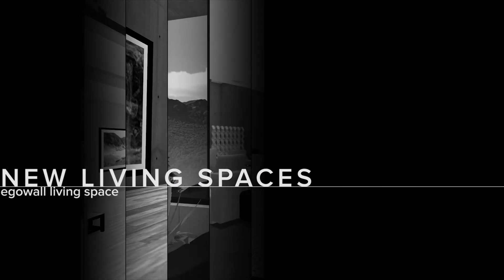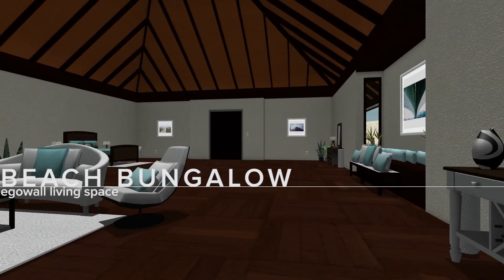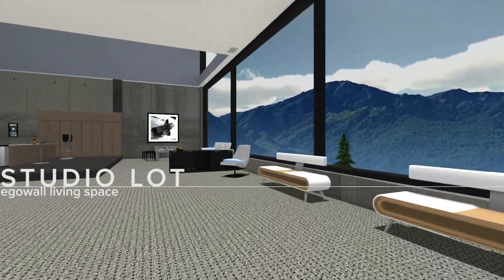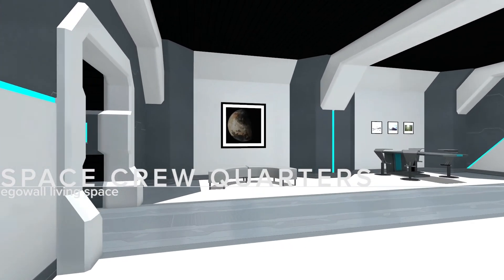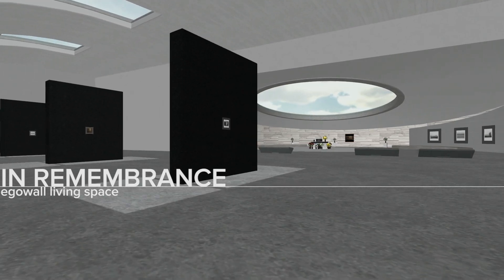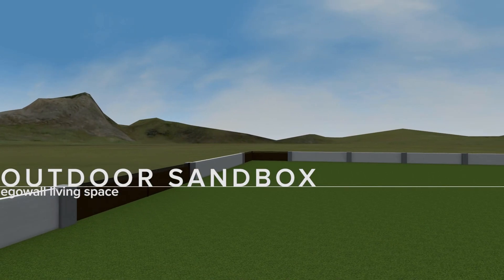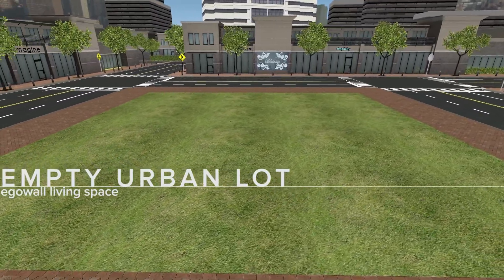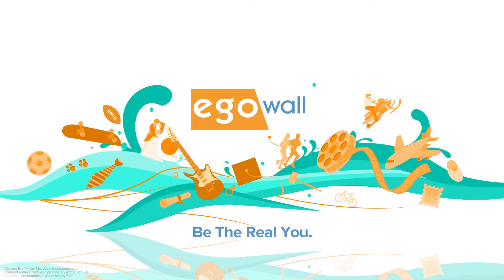Egowall | Egowall 3.0 New Living Spaces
Egowall lets you create, customize, decorate, and build within 3d environments called Living Spaces.